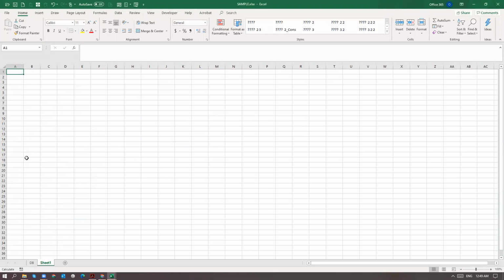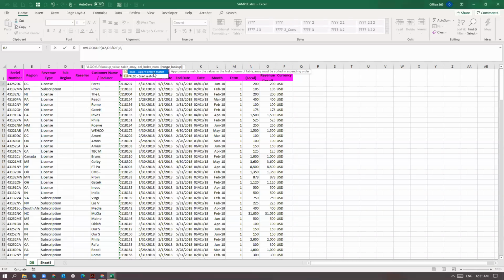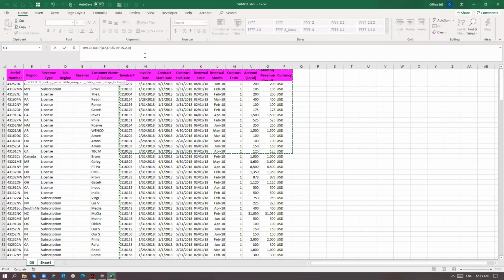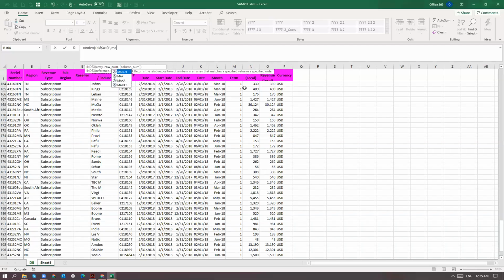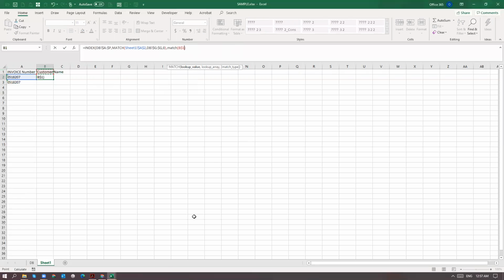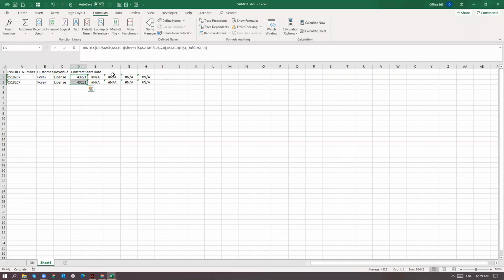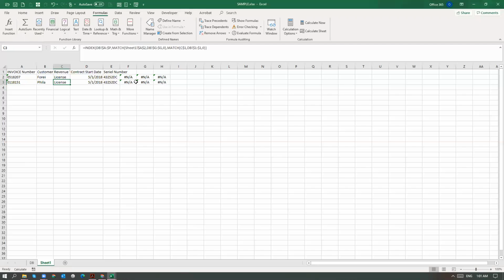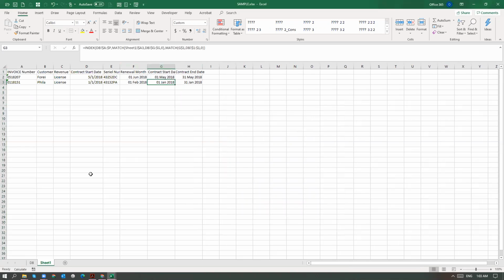Vlookup + Index Match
Hello,

Am always fascinated by how excel formulas. Here am explaining how to do vlook up and index. Enjoy!